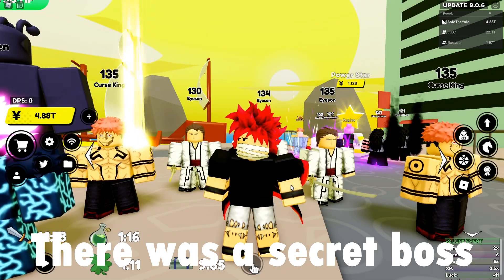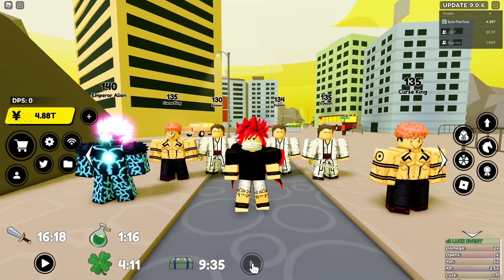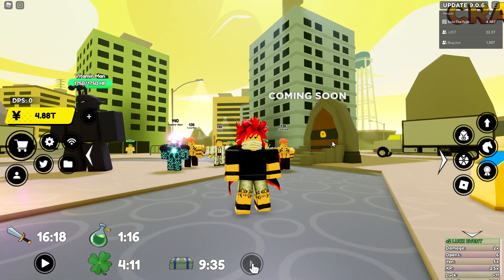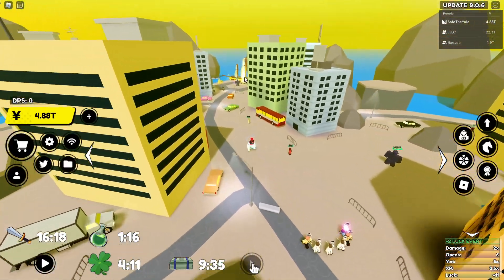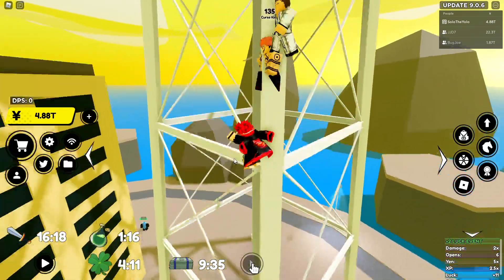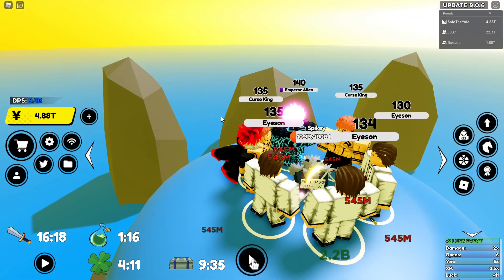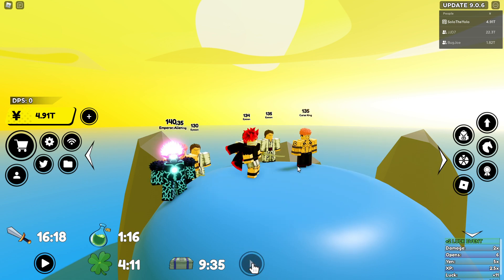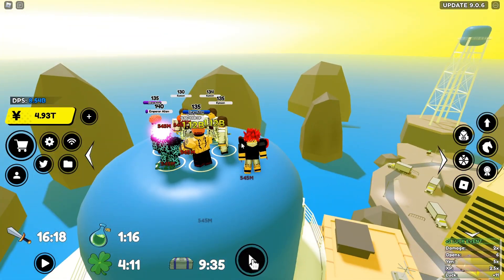New *SECRET* Boss Location In Anime Fighters! How to get the new badge. (Roblox Anime Fighters)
How to get the new badge in anime fighters!

🗺️ Explore, and be the first to discover a secret fighter!
👊 Collect and train the strongest fighters!
🌲 Discover new worlds, with new fighters in each one!

🎁 Latest Update:
-New Island: Curse High!
-16 New Fighters
-Daily Rewards Spinner
-Search in Fighter Inventory
-Merchant visits random worlds!
-VIP server controls + new gifting options
-Level cap increased to 150
-Bug fixes, general improvements, and balance changes

Best area
secret fighters
secret sukuna
curse king
how to get yen fast
how to get secret fighters fast
what is duping
how to get banned
how to get gold fighters
how to get shiny fighters
how to get xp fast
how to level up fighters
how to level up fighters fast
chemira island
cursed world
empty world
cursed star
new mythical
NEW MYTHICAL FIGHTER
premium robux fighter
enchanted pets
best pets
best fighters
awesome fighters
secret tier list
what is the best secret?
what is the chances of hatching secrets?
is there secret pity?
all the secret pitys
secret pity
time trial
trial
room 72
room 60
how to get room 60
how to get far in trial
does trial give alot of yen?
how to get to room 72
are the gamepass worth it?
are the luck gamepass worth it?
how to get boosts
HOW TO GET LOADS OF YEN
HOW TO GET LOADS OF SECRET FIGHTERS
TRICKS IN ANIME FIGHTERS
I GOT BANNED..
BEST METHOD TO GET YEN FAST
What are enchants?
what are the best enchants
ENCHANTS TIER LIST
merchant
is the merchant worth it?
golden luck boost
red damage boost
rainbow xp boost
SHINY BOOST IS OP?
Shiny boost!
New Secret
Emperor Alien
New Secret Emperor Alien

If you want to play Roblox with me, click one of my profiles so you can join me in game! My joins are open and I have all my profiles listed on my YouTube about page. SoloTheYolo